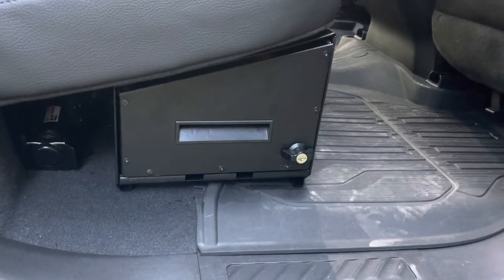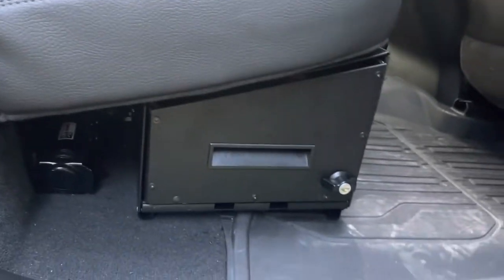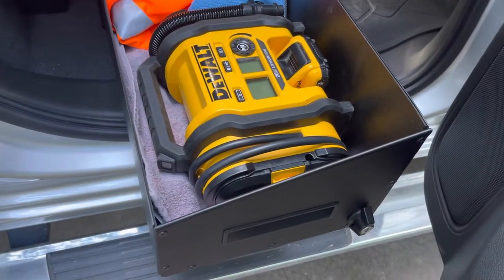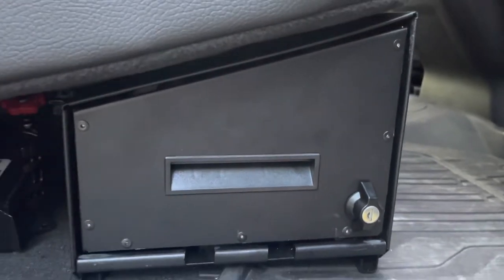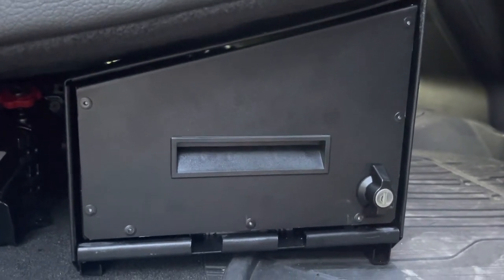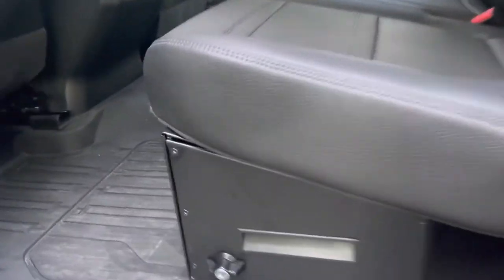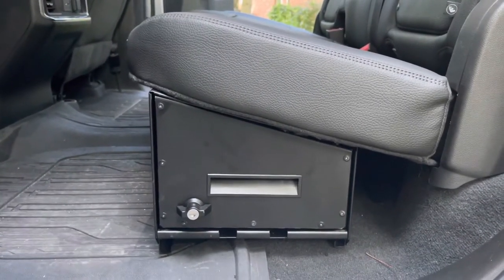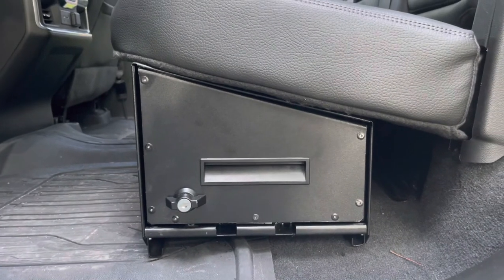Dee Zee GMC HD Truck Under Seat Drawer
This is a review of the DZ underseat storage drawer system in a 2020 GMC 2500 HD pick up.